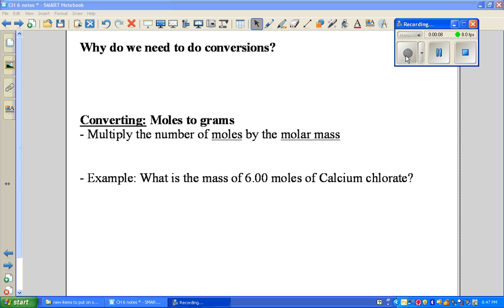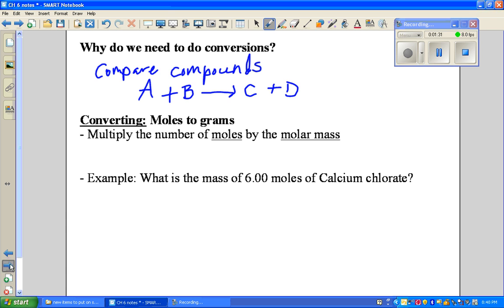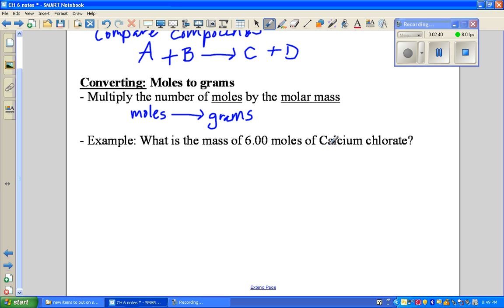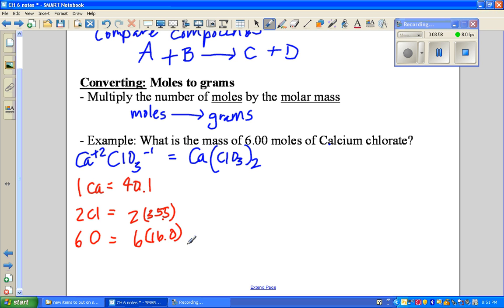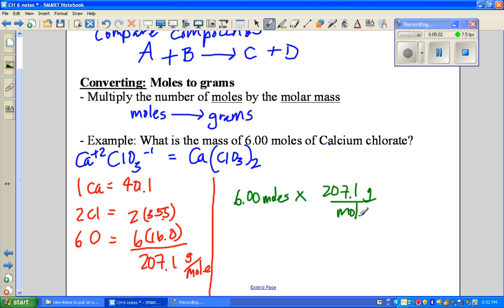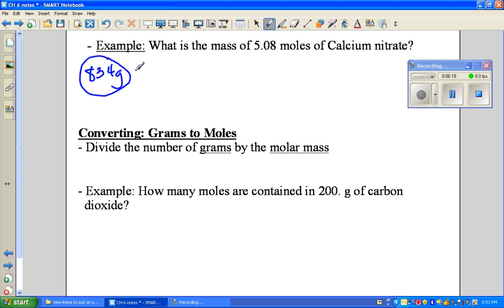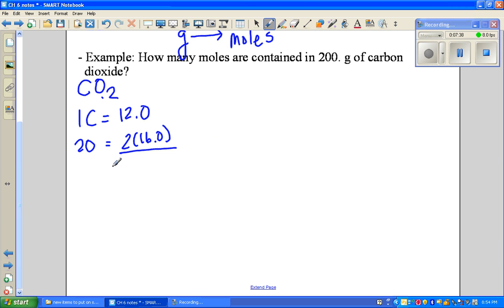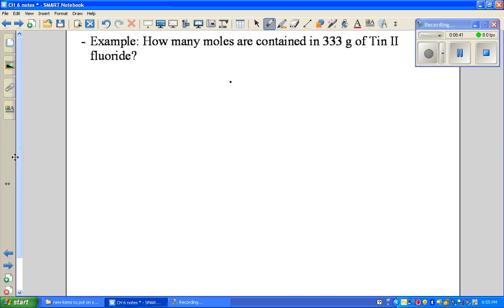CH 6 section 6 2 Conversions